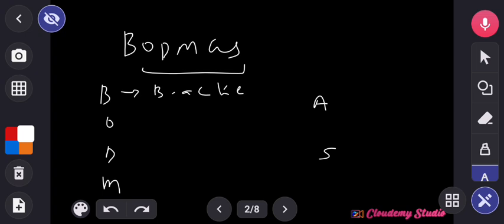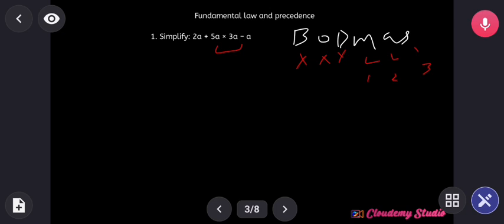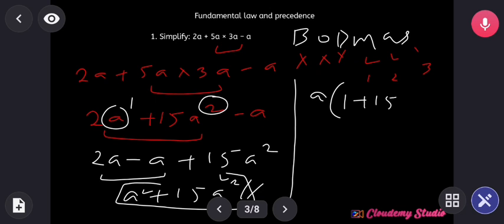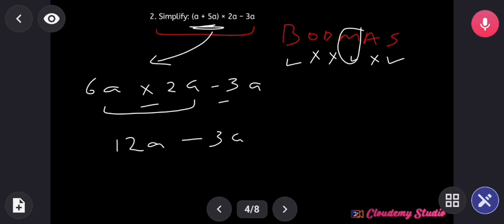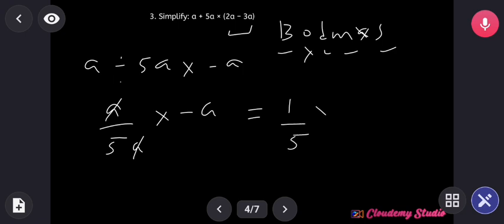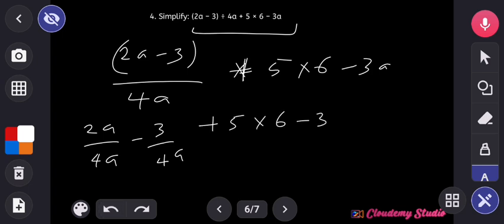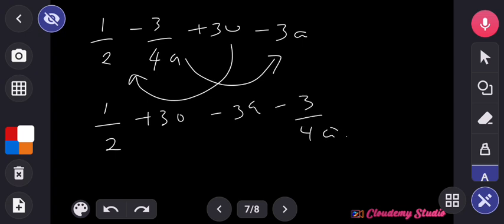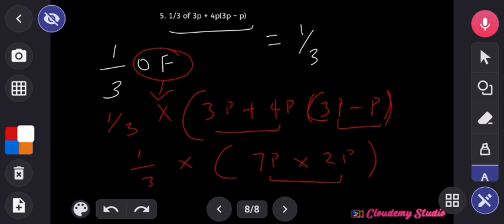ALGEBRA II - Law of precedence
🎥 Welcome to today’s lesson on the Law of Precedence in Algebra!
In this video, we’ll break down the Order of Operations — also known as BODMAS — to help you solve algebraic expressions correctly and confidently.

👉 What you’ll learn:

What the Law of Precedence means

How to apply BODMAS correctly

Step-by-step solving of example problems

Quick tips to remember the order easily

Many students get wrong answers in algebra simply because they don’t follow the correct order of operations. This video will help you understand why brackets, exponents, multiplication, and addition must follow a special rule to keep your answers accurate.